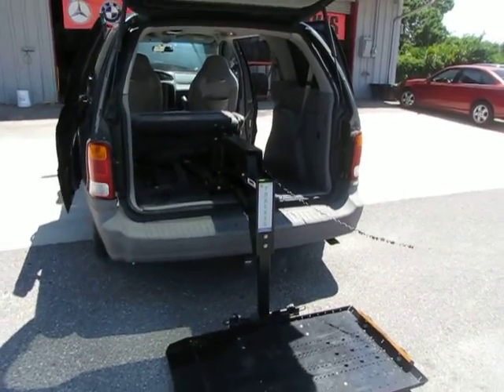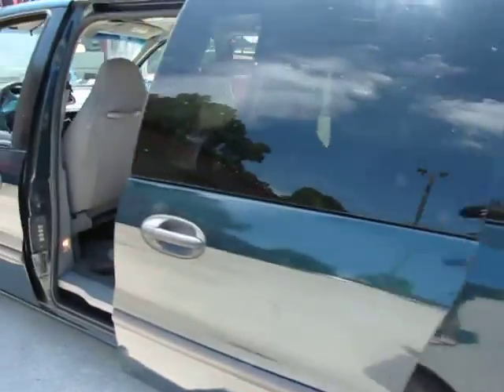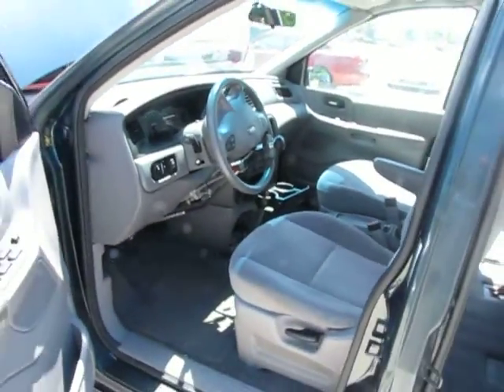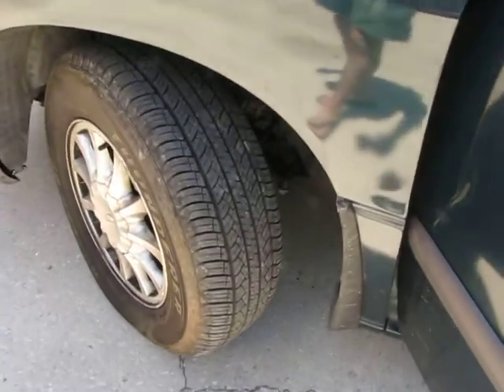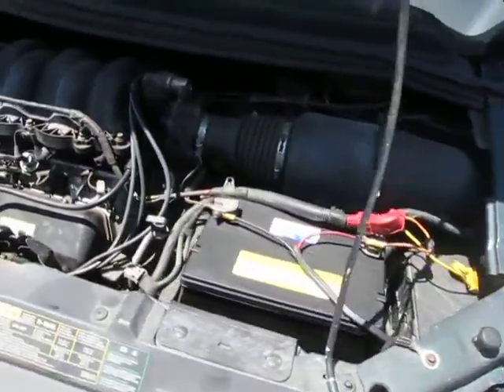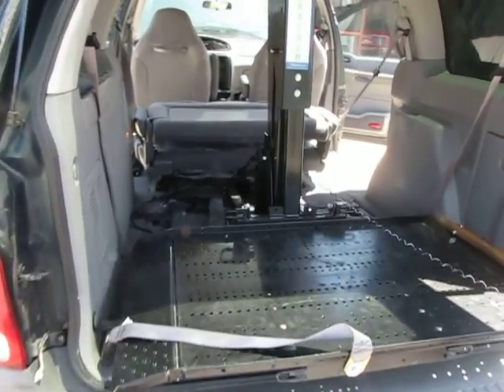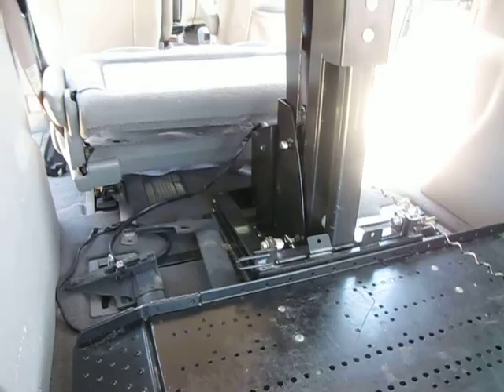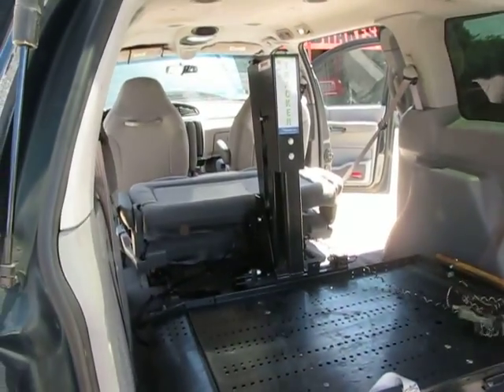2001 Ford Windstar Handicap Van For Sale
2001 Ford Windstar Handicap Van for sale in Largo, Florida. 57,000 original miles. Well maintained.